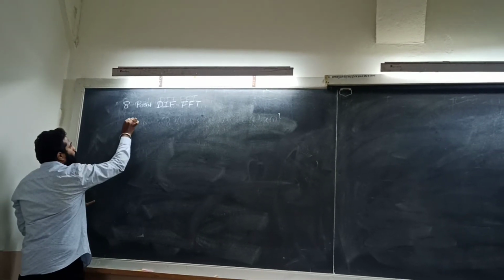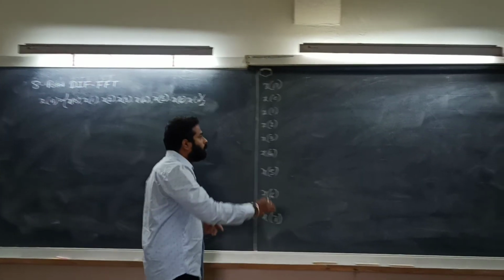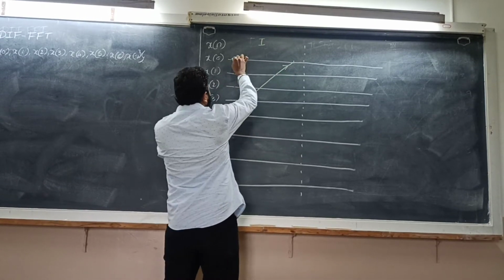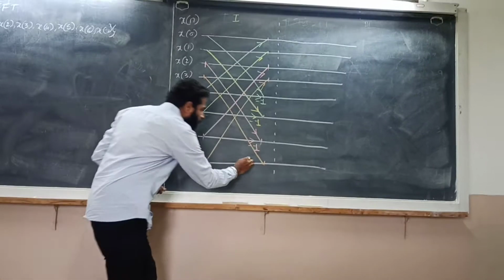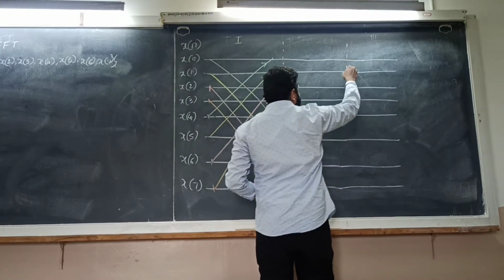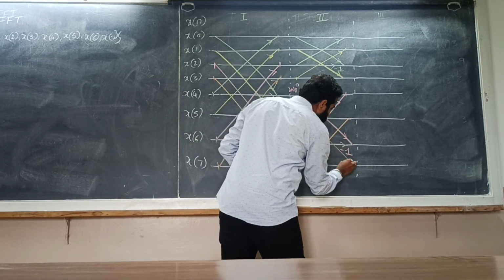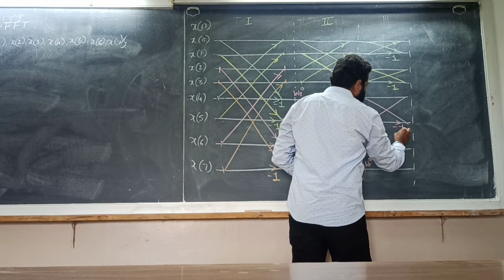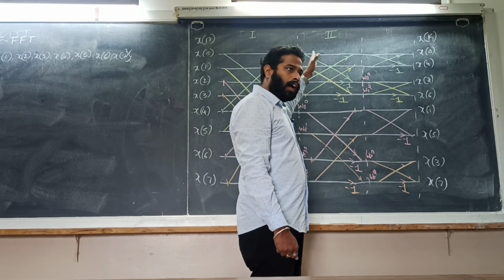8 point DIF FFT